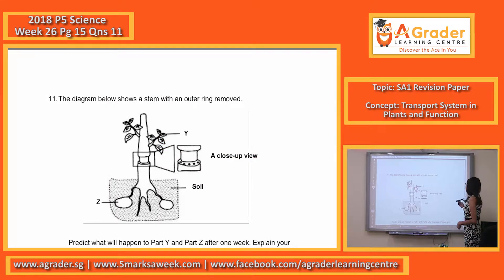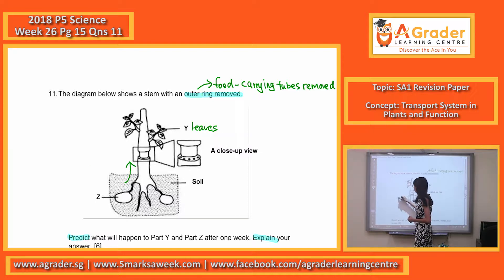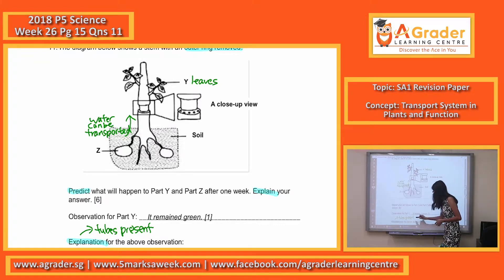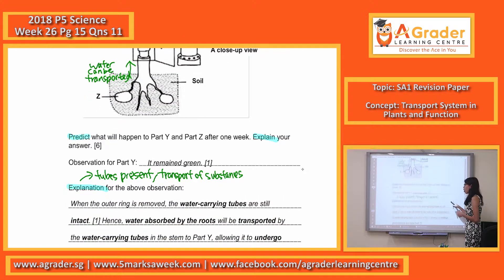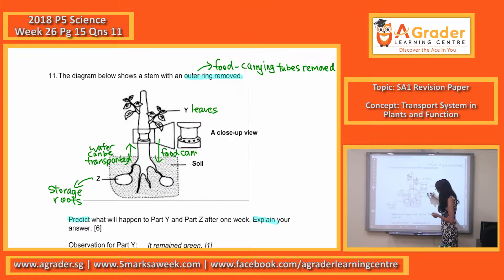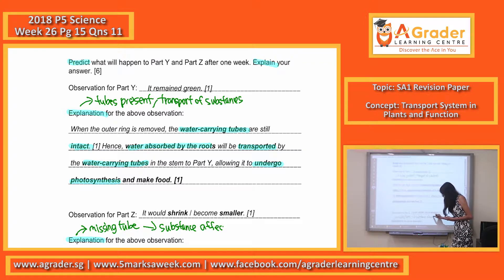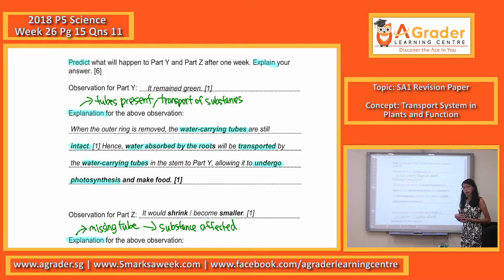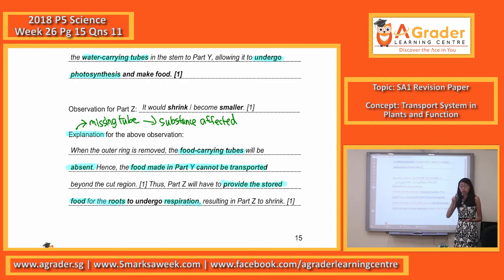2018 - P5 Science - Week 26 - SA1 Revision Paper (Transport System in Plants and Function)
2018 - Primary 5 Science - Week 26 - Pg 15 - Qns 11
Topic - SA1 Revision Paper
Concept - Transport System in Plants and Function